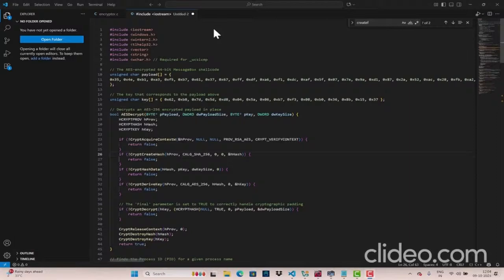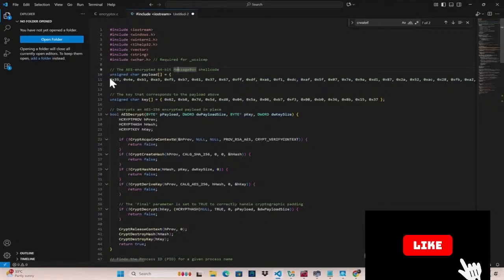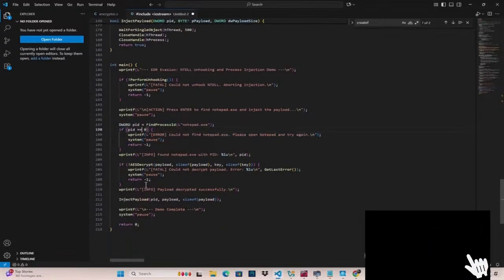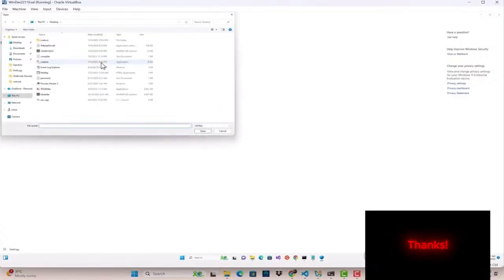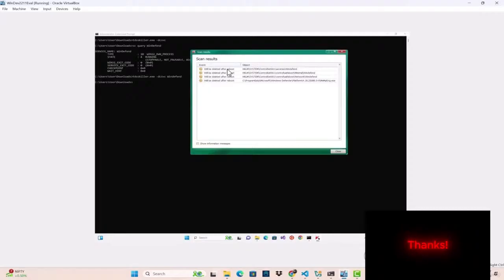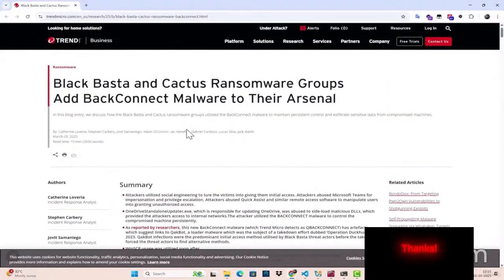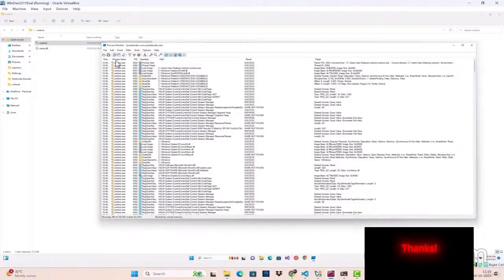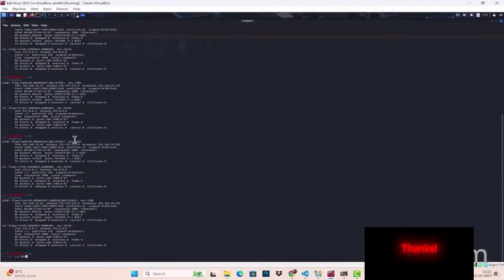Windows API Hooking Explained | Ethical Hacking & Cyber Security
🎨 CyberTech Live Style
Background
Dark blue/black cyber background
Blue network grid
Windows API call stack
Binary code
Soft Windows logo glow
Center Visual
APPLICATION
 API HOOK
WINDOWS API
Left
Windows application icon
Windows logo
Center
Large glowing hook icon
Bright red interception arrow
Circular radar ring
Small LIVE badge
Right
Windows API gear icon
Blue shield
Event Viewer panel
Monitoring graph
Color Scheme

🟡 Yellow = Title

🔴 Red = LIVE + Hook Path

🔵 Blue = Windows Security

⚫ Dark background

Branding
CyberTech logo
Bottom-right
Same placement as your other thumbnails